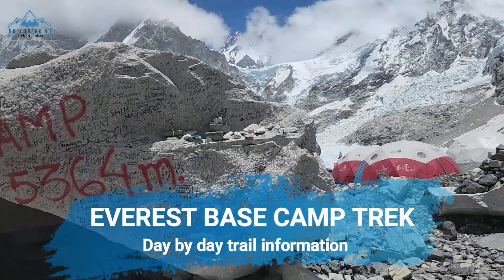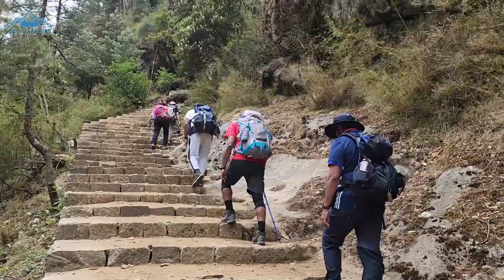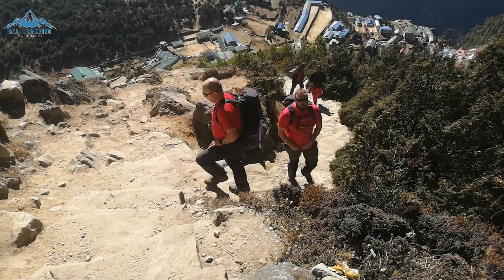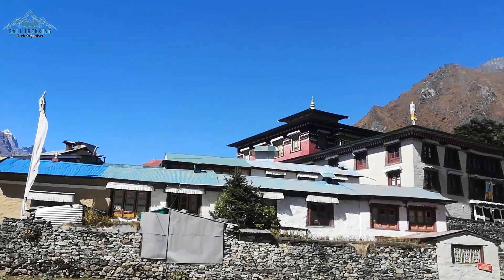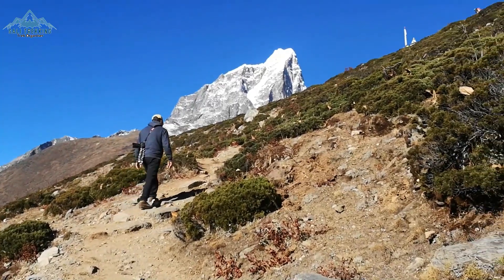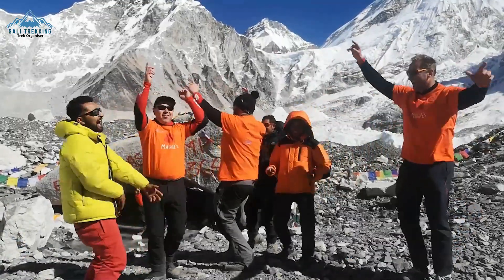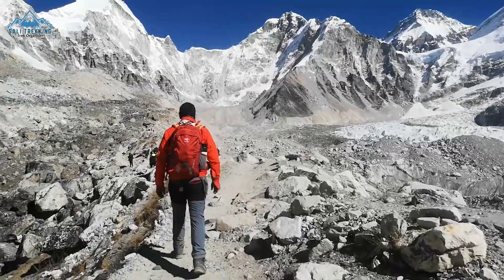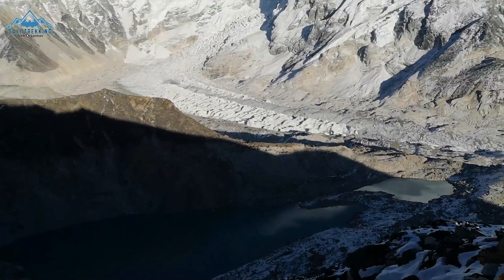EVEREST BASE CAMP TREK - A COMPLETE INFO OF EVEREST BASE CAMP TREK IN NEPAL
Complete information on Everest base camp trek in Nepal, with day-to-day trekking details. The adventure trek to Everest base camp begins with a 30-minute flight to Lukla at an altitude of 2840m,

 Day 1st of the Everest base camp trek will be one of the shortest and easiest days of the trek, as you will be hiking for about 3 hours and you will be heading downhill mostly.
The first day of the Everest base camp trail passes by some small villages, making your way further into the Khumbu Valley. Since you will be on some of the lower portions of the trail, you will have plenty of greenery all around you, with some snowcapped mountains further out in the distance. Even though there are no big mountain surroundings, it is definitely a unique portion of the trail to trek through, Following the Dudh Kosi River.

Day 2 – Phakding to Namche Bazaar
Day 2nd of the Everest base camp trek towards Namche bazaar will be a big day as you need to cover 12 km distance, gaining 800m altitude. Similar to the first day, you will have a mixture of terrain including the stone pathway, to more technical uneven rocks later on in the day.
6- 7 hours of the hike will make your way up the valley, as you cross plenty of suspension bridges and smaller villages along the way. Be sure to take frequent breaks, stay hydrated, and fuel up along the way.
 and continue hike to Namche Bazaar at an altitude of 3440m, where you will be staying overnight.

Instead of continuing the trek towards Everest Base Camp, on day 3 you will take part of an acclimatization hike to better prepare your body for the continuous high altitude that is yet to come.  A popular day hike from Namche Bazaar to the Hotel Everest View, located around 3800 feet above the town.

Day 4 – Namche Bazaar to Tengboche
After 2 nights in Namche, day 4 of Everest base camp trek starts after breakfast, it is time to pack up your bags and make your way towards the village of Tengboche.  First, 2 hours of trekking trail will give you the vast views of the Everest mountain ranges, mt Amadablam, Thamserku, and Mt Tabuche.  On a clear day, these views are breathtaking, and this is one of my favorite parts of the entire trek.

Day 5 – Tengboche to Dingboche
Day 5 of the trek heading to Dingboche village, where you will be spending two nights acclimatizing your body at a higher altitude before hiking another 1000m to Everest base camp. While you will be gaining around 600m of elevation throughout today’s hike, nearly all of it is done at a gentle incline. You will have a great view of Ama Dablam and the Everest mountain range.
As higher you trek there is less vegetation, thin air, dry, cold and windy. It is then hiking towards Dingboche following the Imza River and experiencing new surrounding landscapes. The village will soon come into view at an altitude of 4400m where you will be staying for the next two nights.

Day 6 – Dingboche Acclimatization
Another acclimatization day as you spend some additional time, your body acclimatizes and makes it easier to trek for the upcoming 2 more days trek to everest base camp.

Day 7 – Dingboche to Lobuche
After spending 2 nights in Dingboche, the Everest base camp trek starts after breakfast with a gentle climb towards Lobuche village, First 2 to 3 hours hike is slightly easier that takes you through the valley and up towards the famous Khumbu Glacier.
After about an hour of a tough climb you will reach Thukla pass, where are the memorials of mountaineers who died on Everest and neighboring mountains. And continue trek to Lobuche village overnight, at an elevation of 4910m.

Day 8 – Lobuche to Gorak Shep + Everest Base Camp
You will start the day by heading out of Lobuche and walking alongside the Khumbu Glacier towards Gorak Shep. Most of the trek will be pretty straightforward, however, you will find short and steeper sections as well.

 Once you pass the glacier section, you will be welcomed to the last overnight place of the Everest base camp trek, Gorak Shep at an elevation of 5180m. Drop your belongings in one of the teahouse, grab some food and drinks, fill up your water bottle, grear up properly and get ready to trek for another 2 hours to Everest base camp at an altitude of 5364m.
After some time of hiking, you will begin to see the famous Khumbu Icefall as well as the top of Mount Everest.

It is now time to start the trek back towards Lukla, but not before heading up to the Kalapathar 5644m to enjoy the best views of the Himalayas including Mt Everest.